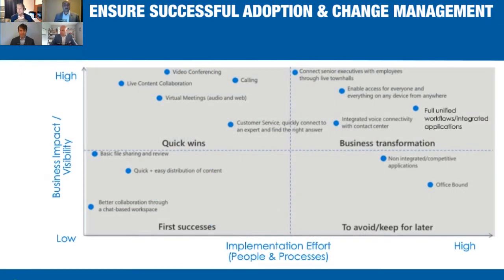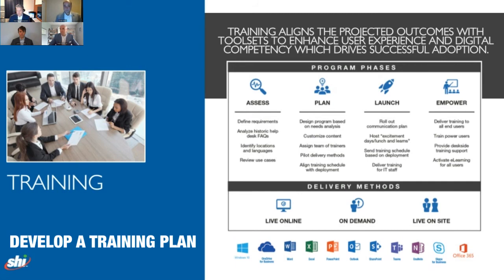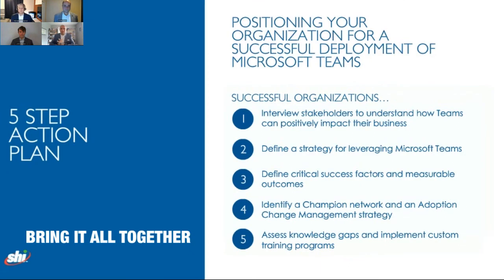Microsoft Teams: The Playbook to Successful Adoption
SHI’s experts in collaboration and end-user solutions show us what a truly successful adoption of MicrosoftTeams looks like. From change management to a comprehensive Teams training plan, this short video underscores the importance of a positive end-user experience, partnering with champions and early adopters and a customizable training plan to ensure the overall success of your Microsoft Teams deployment.